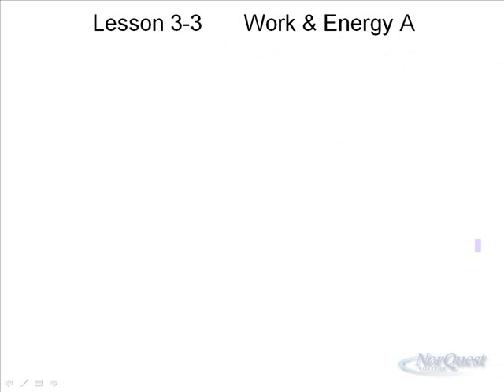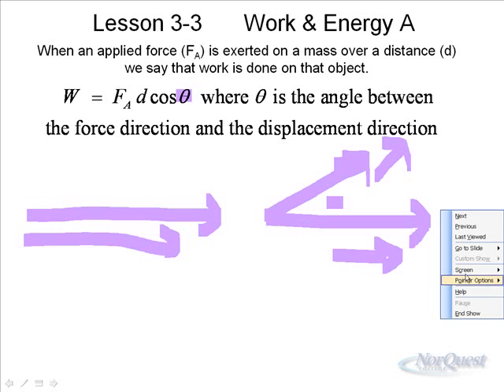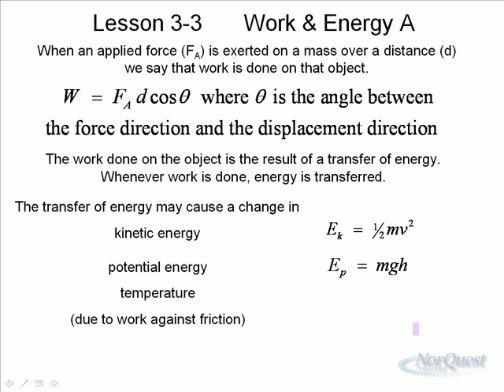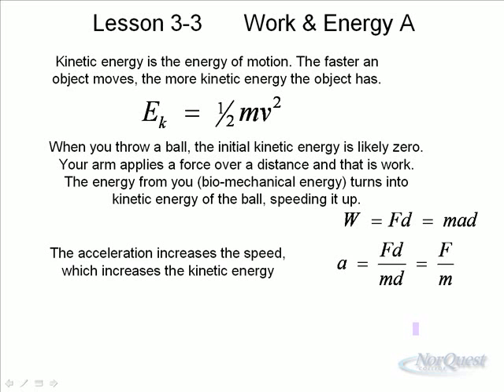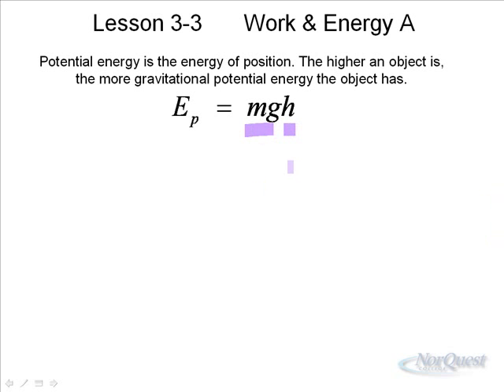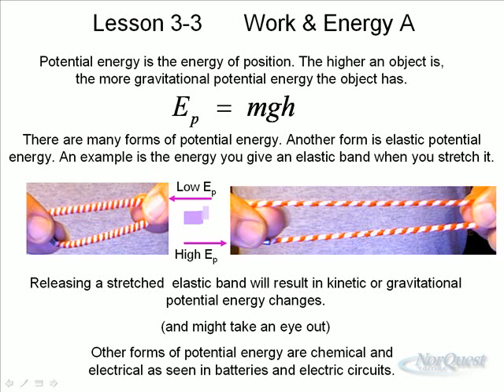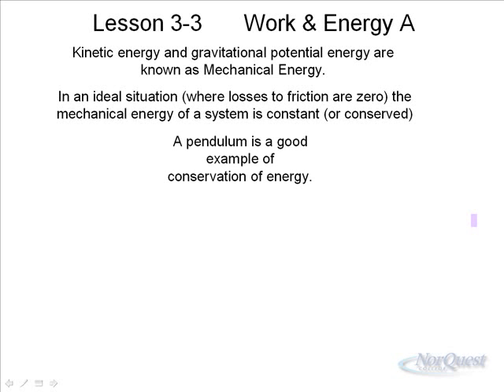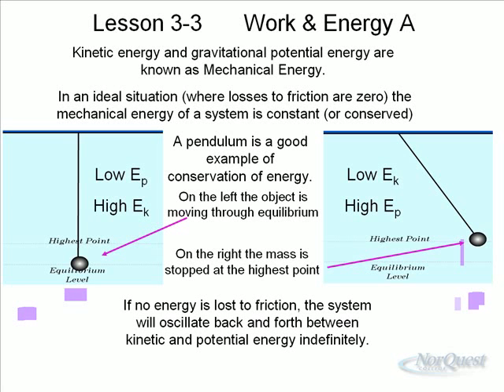Physics 30 Prep: U3L3 Work - Energy A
Physics Review: Work and and Energy